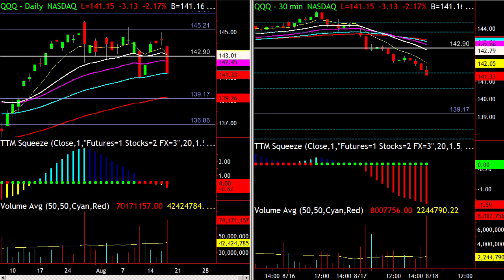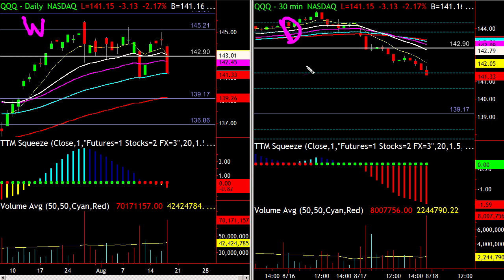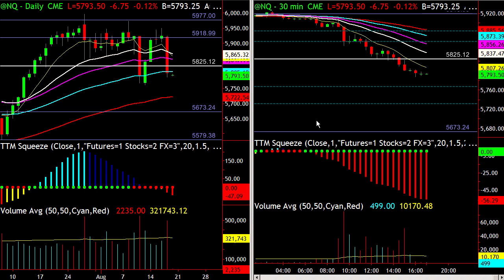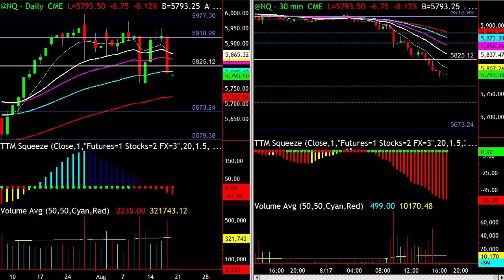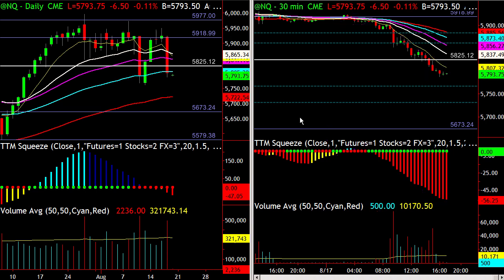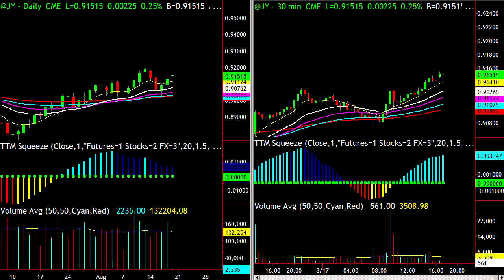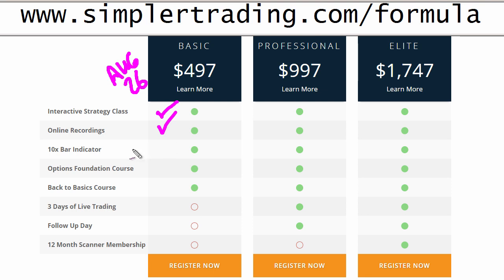Simpler Options: Momentum vs. Conviction?